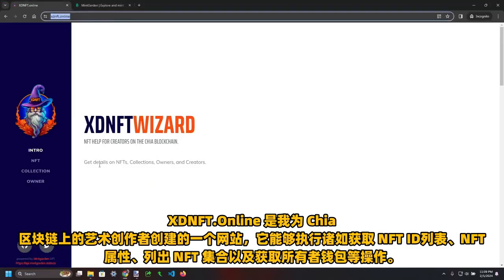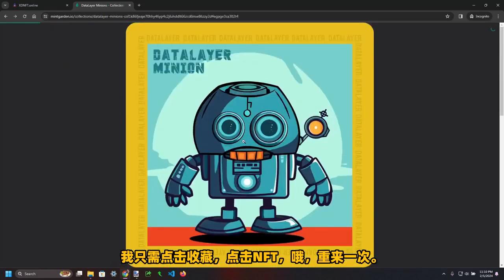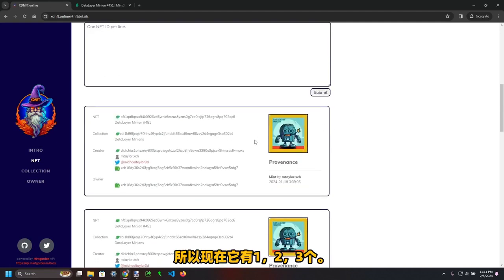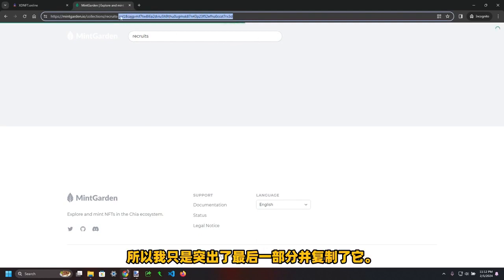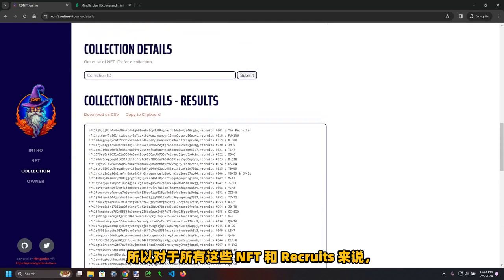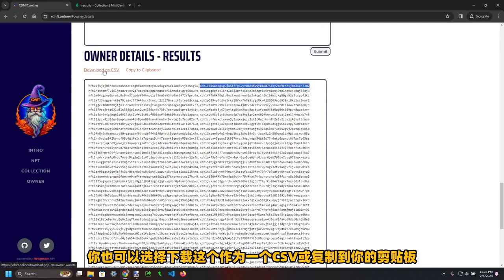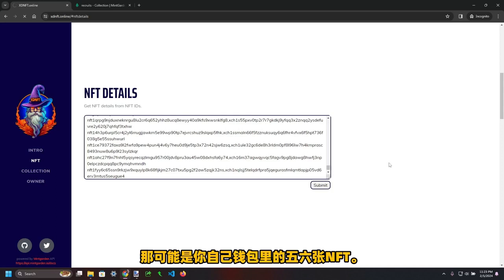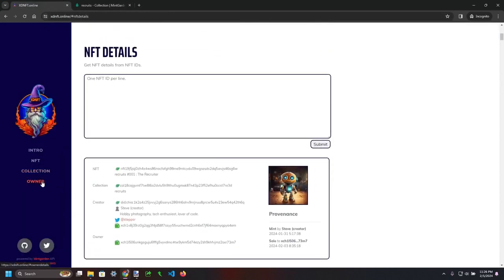【Chia in China】来自Steve的XDNFT.online教学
'Chia in China' is a community driven media for Chia in China. Please follow Steve's Youtube Creator Coding.